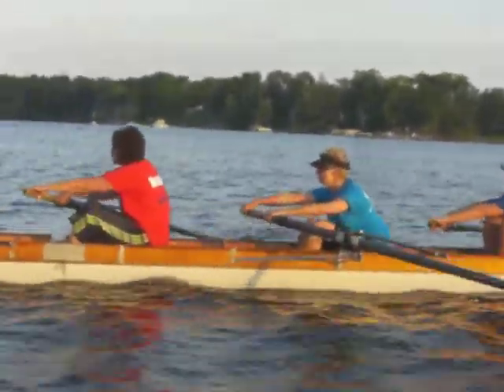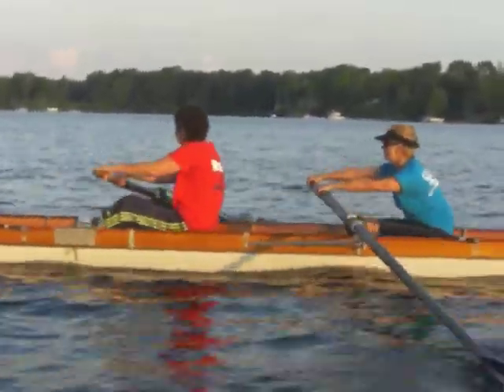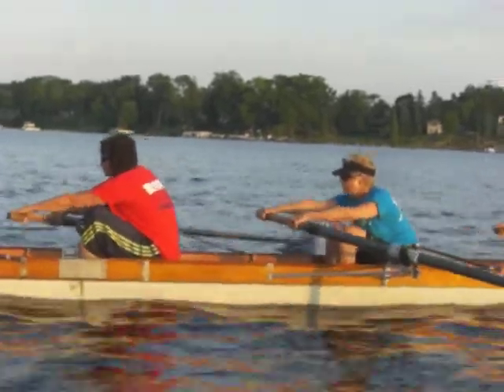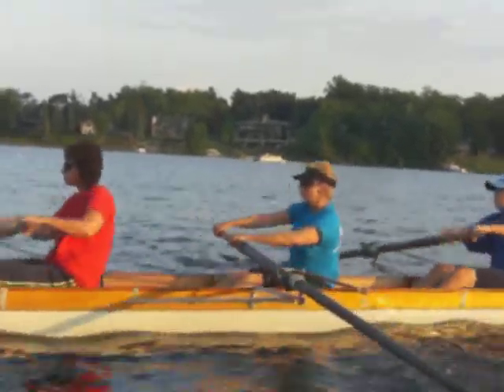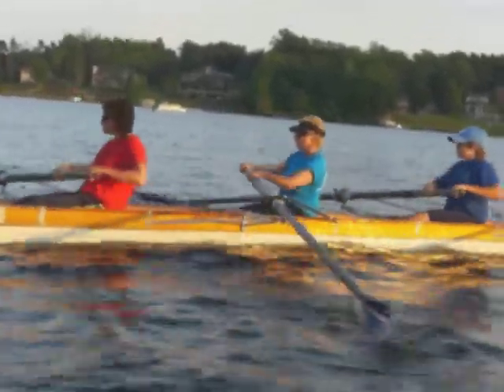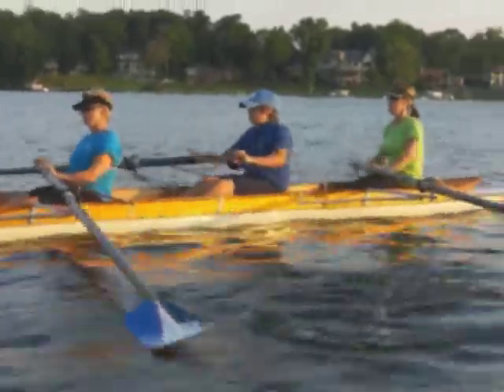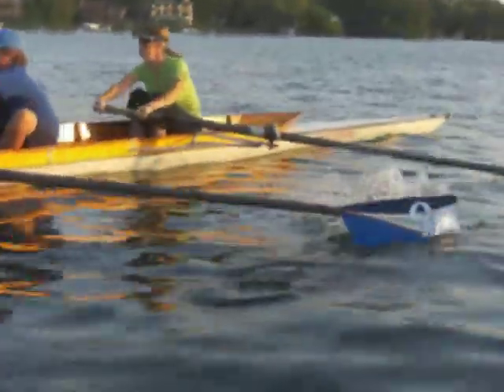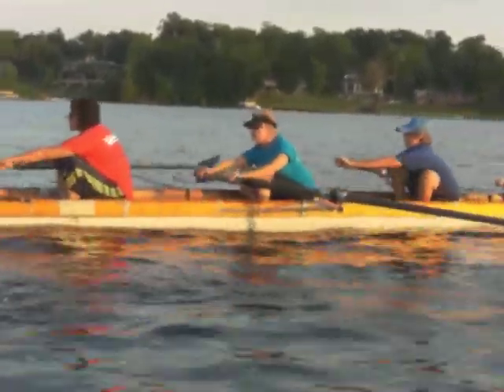Three and four seat, rowing continously on the feather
Four:  As I said in the other video, making sure the we keep the body angle that we get from "arms and body over" and hold that same angle till the legs go all the way down.

Three:  You have good hang on the oar but make sure that you keep your shoulders and hands up at the catch to eliminate the skying of the oar blade.